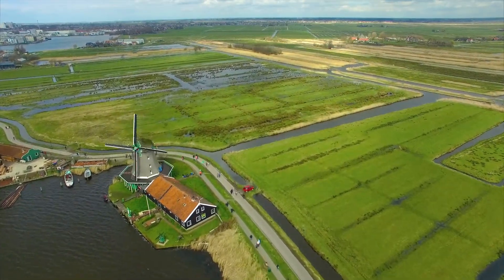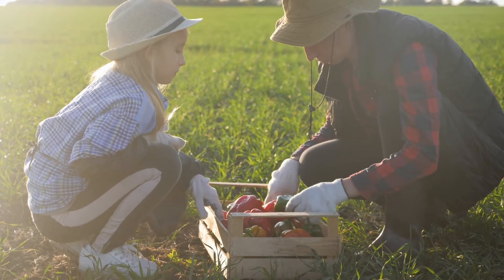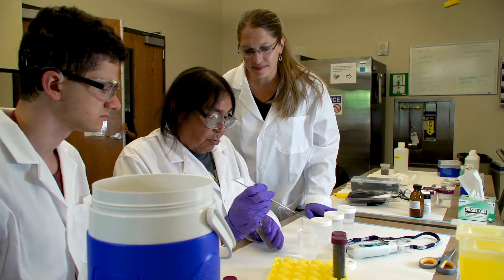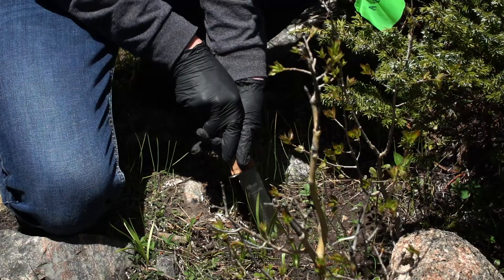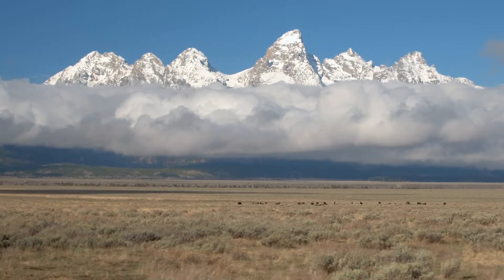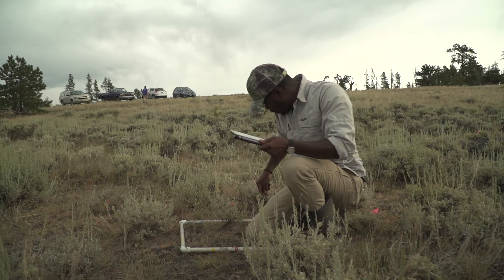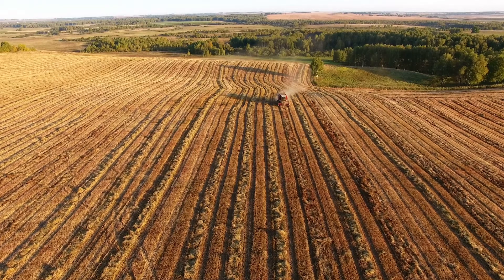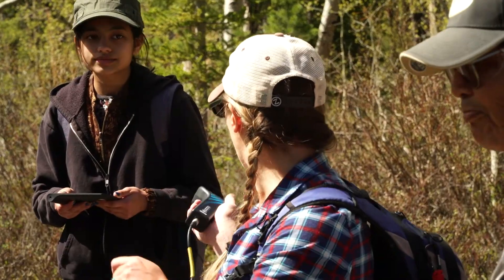UW Research Spotlight: Microbial research throughout Wyoming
Linda Van Diepen, Assistant Professor of Ecosystem Science and Management at University of Wyoming leads us into the field and through the lens of a microscope to explore the soil microbes that surround and support Wyoming's sagebrush populations.

This research, along with many other projects throughout and about Wyoming, is supported by an EPSCoR grant. Wyoming EPSCoR is a program funded by the National Science Foundation (NSF) to support researchers, students, and institutions in Wyoming by building a robust and diverse research education infrastructure in the state while supporting and facilitating pathways to STEM.

The mission of Wyoming's Established Program to Stimulate Competitive Research (EPSCoR) is to enhance research competitiveness by strengthening STEM capacity and capability.  Wyoming EPSCoR supports researchers, students, and institutions by building a robust and diverse research and education infrastructure in the state.